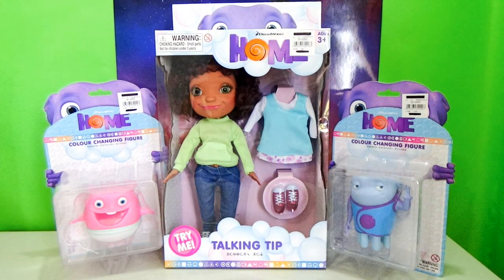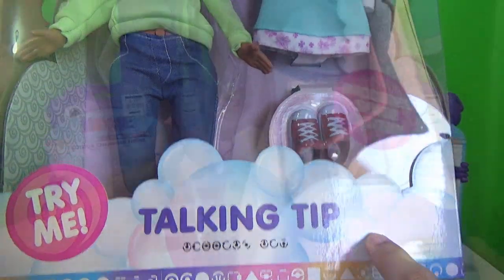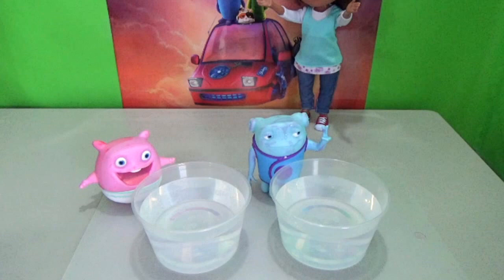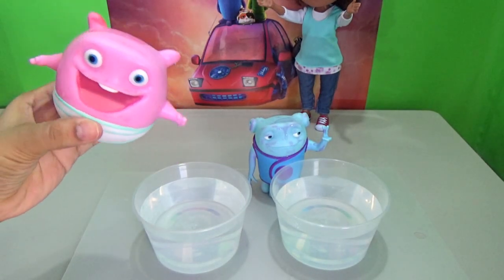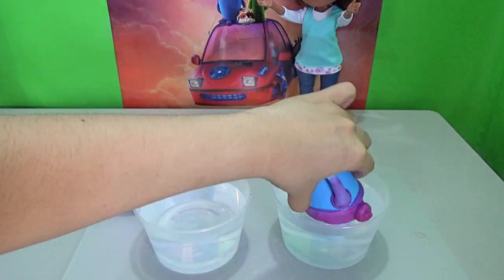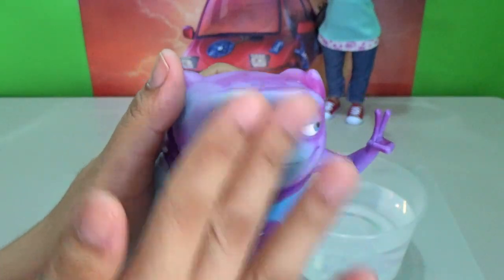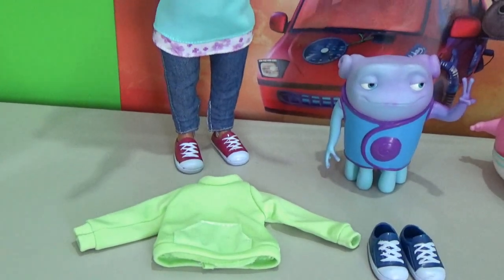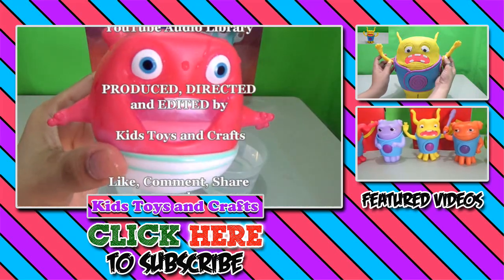DreamWorks Home Movie Talking Tip Doll with Baby Boov and Oh Colour Changing Figure Toys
DreamWorks Home Movie Talking Tip Doll with Baby Boov and Oh Colour Changing Figures Home Toys.

Tip is a 12 year old girl Oh's friend on Earth. Talking Tip Doll brings to life 5 different phrases from the movie. You can change its shirt and shoes perfect for dress up game for age 3 and up.

The color changing figure Baby Boov and Oh changes it color when you soak with cold and hot water. A very cool toy for sure kids of all ages will love this amazing Home toy.

In Spanish: DreamWorks Vídeo casero Hablar Sugerencia Muñeca con bebé Boov y Oh Cambia Color Figuras Inicio Juguetes.

Tip es una niña de 12 años amigo de Oh en la Tierra. Hablar Sugerencia Doll da vida a 5 frases diferentes de la película. Usted puede cambiar su camisa y los zapatos perfectos para el vestido encima del juego para 3 y hasta la edad.

El color cambia dibujo bebé Boov y Ph cambia de color cuando se empapa con agua fría y caliente. Un juguete muy fresco para asegurarse de que los niños de todas las edades amarán este juguete Home increíble.

Here's how Talking Tip Doll in other languages:Reden Tip Puppe, Parler Astuce Doll, 말하기 팁 인형, Говоря Совет Кукла, トーキングヒント人形, Falar Dica boneca, Hablar Sugerencia Doll, الحديث تلميح الدمية, เคล็ดลับการพูดคุยตุ๊กตา, बात कर रहे टिप गुड़िया, Rozmowa Wskazówka Doll, Говорячи Рада Лялька, تاکینگ نکته عروسک, Μιλώντας Συμβουλή Κούκλα, 会说话的玩偶提示, 會說話的玩偶提示, টকিং টিপ পুতুল, Govoreći Savjet lutka, سے بات چیت کرتے ٹپ گڑیا

Cheers!

Kids Toys and Crafts